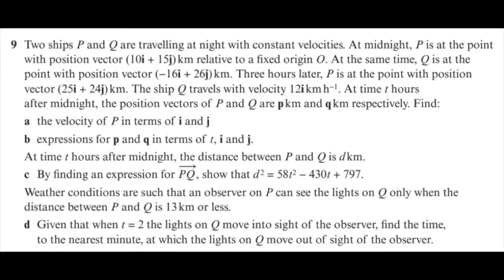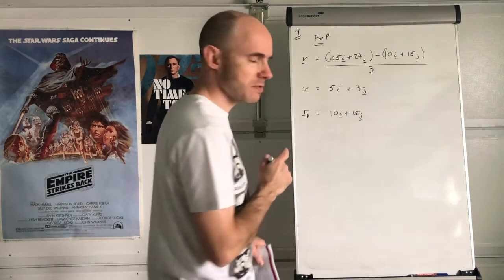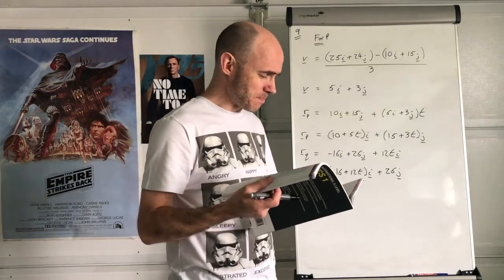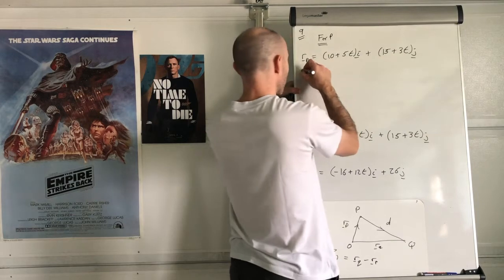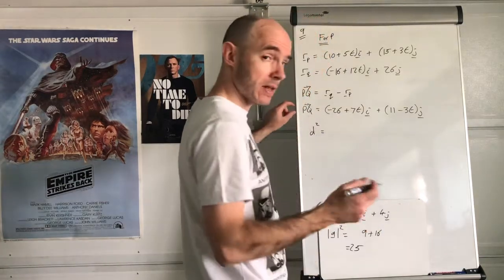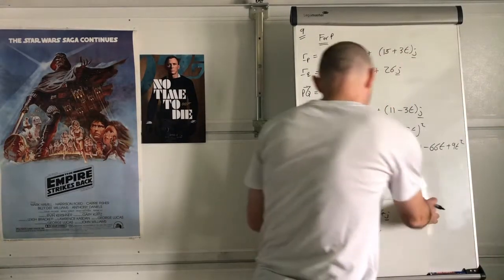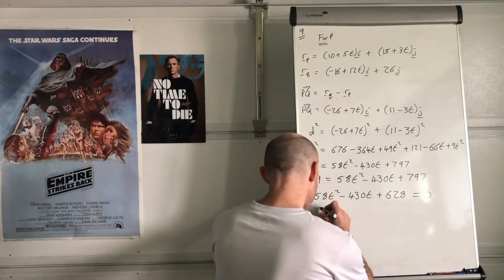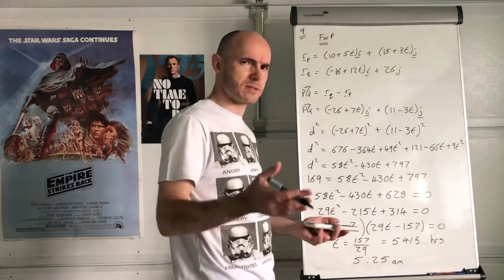Vectors in Mechanics - Another worked example involving ships travelling at night